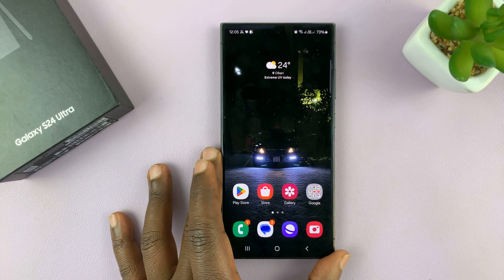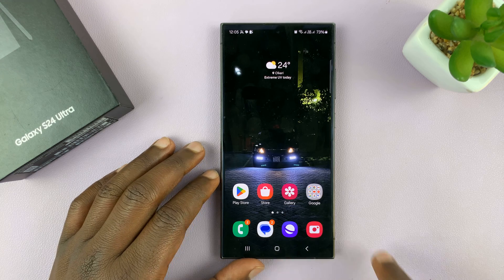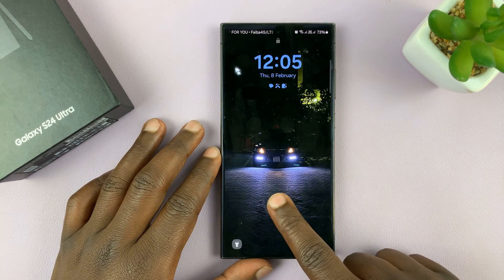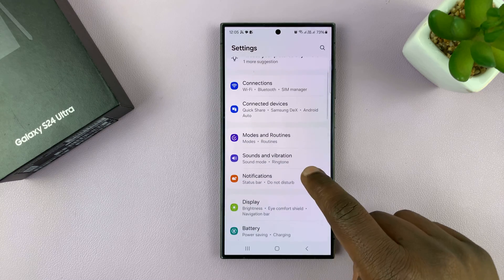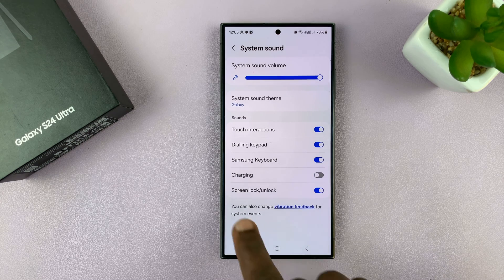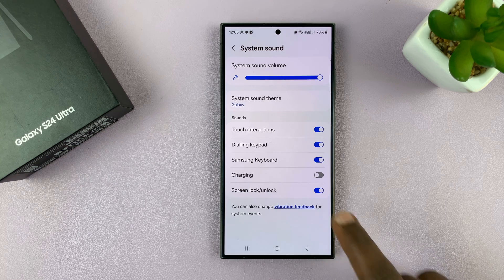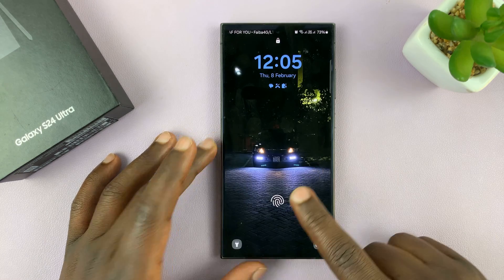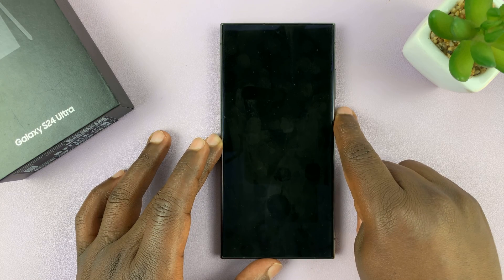How To Enable /Disable Lock Screen Sound On Samsung Galaxy S24 / S24 Ultra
Learn how to enable and disable lock screen sound on Samsung Galaxy S24, S24+, and S24 Ultra.

The Samsung Galaxy S24 and S24 Ultra are powerful devices packed with numerous features and customization options, including the ability to adjust various sound settings to suit individual preferences.

One such option is controlling the lock screen sound, which can be enabled or disabled depending on user preference. Whether you find the lock screen sound helpful or prefer a silent unlocking experience, here's how you can manage this feature on your Samsung Galaxy S24 or S24 Ultra.

How To Enable Lock Screen Sound Samsung S24
Open Settings
Select Sounds & Vibration
Select System Sounds
Find Screen lock/Unlock

How To Disable Lock Screen Sound Samsung S24
Open Settings
Select Sounds & Vibration
Select System Sounds
Find Screen lock/Unlock

Samsung Galaxy S24 Ultra (Factory Unlocked):

Samsung Galaxy A15:

Samsung Galaxy A05 (Unlocked):

Cell Phone Tripod Adapter